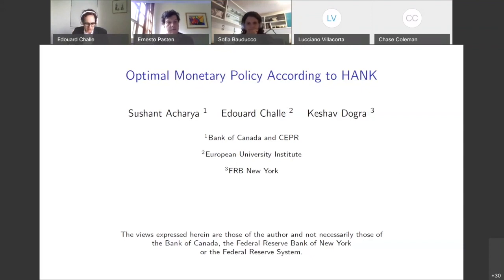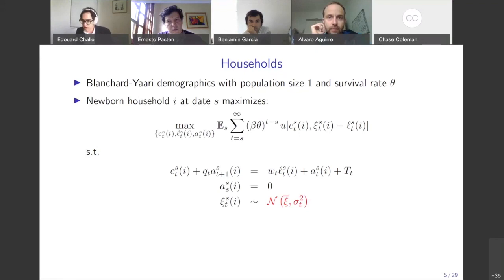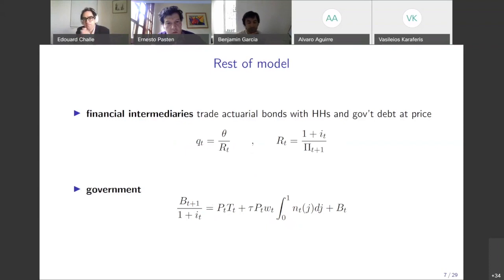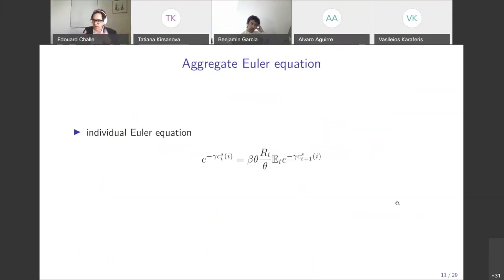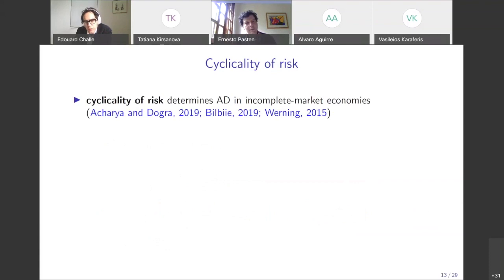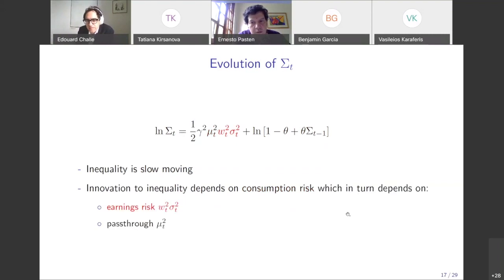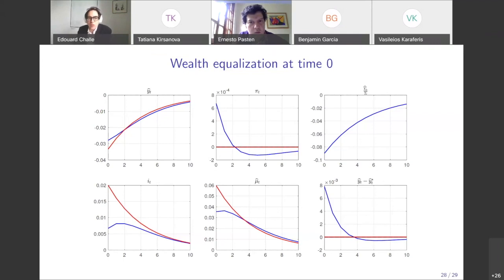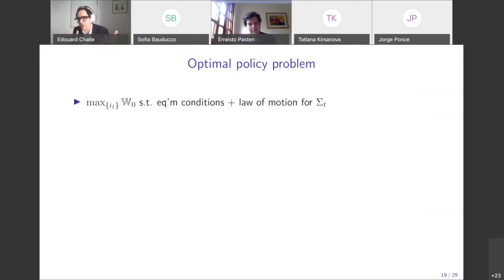Optimal Monetary Policy according to HANK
Edouard Challe (EUI)

Seminarios en línea: Impacto de la pandemia del Covid-19 en las economías del mundo